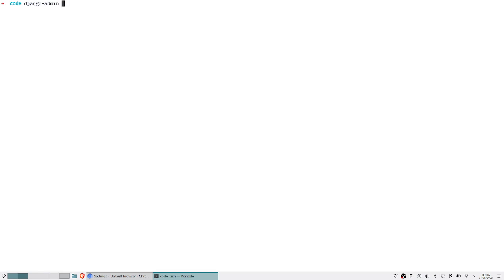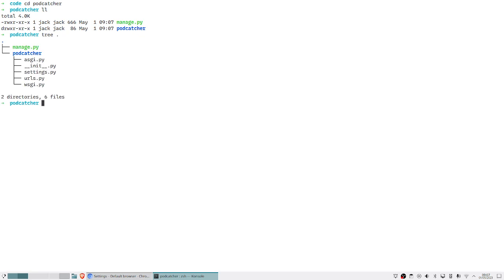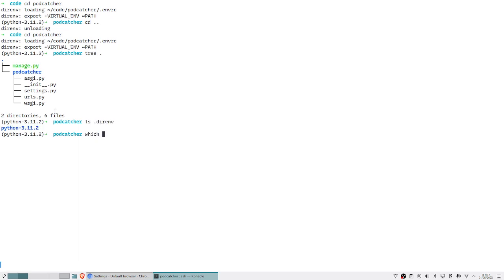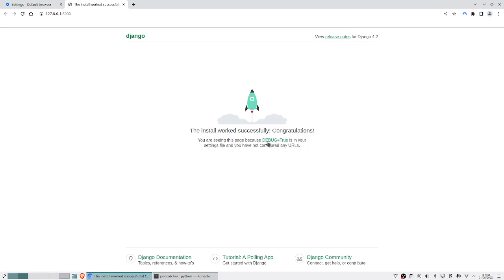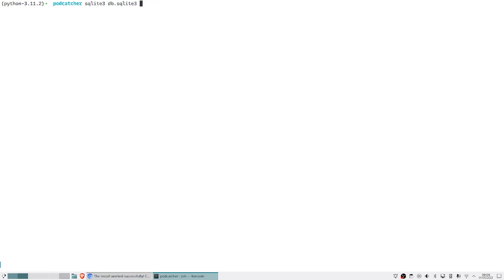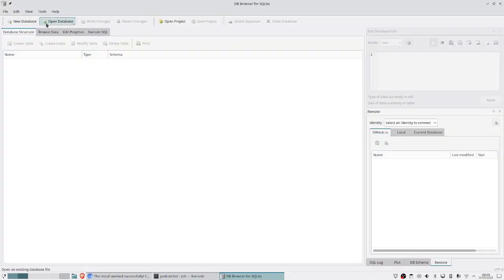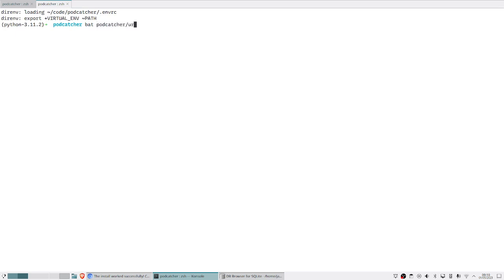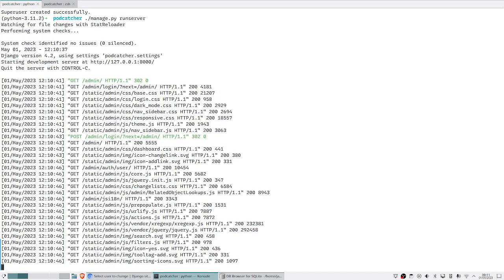Building a Podcast App in Django #2 - Bootstrapping the project